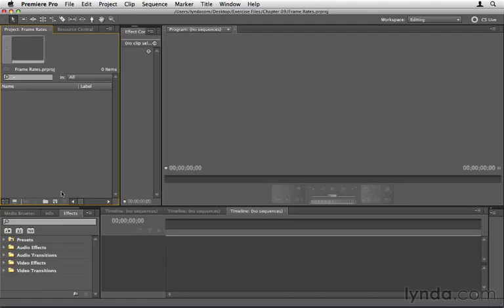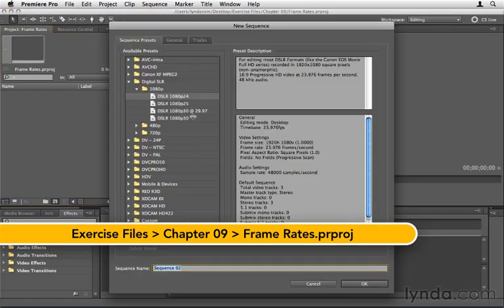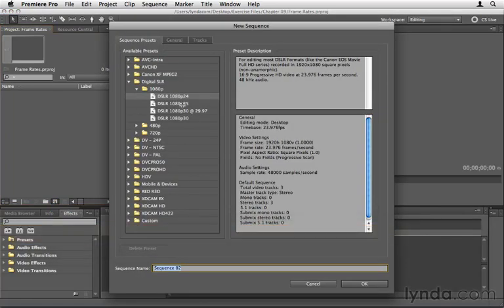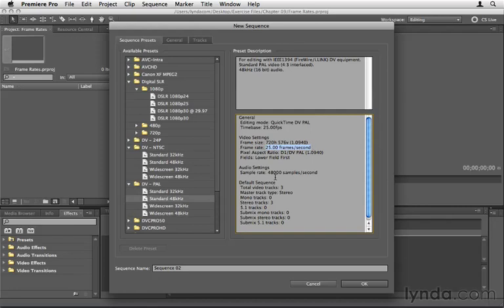0902 Understanding frame rates